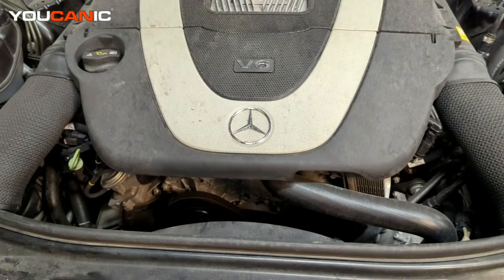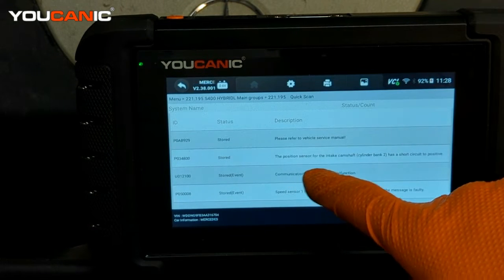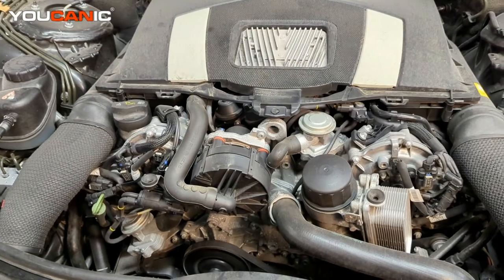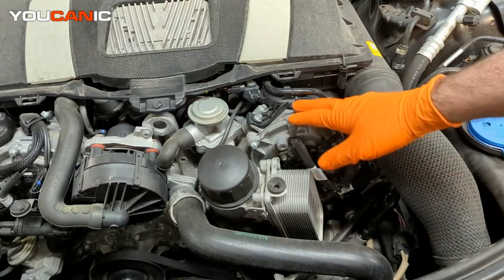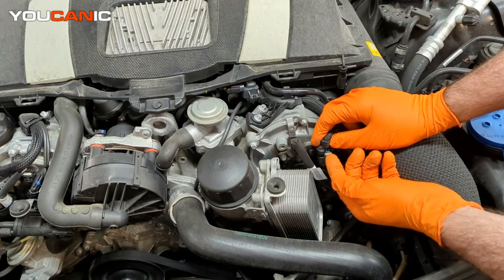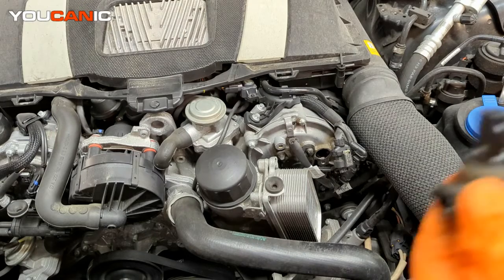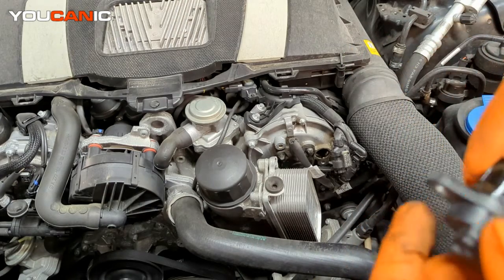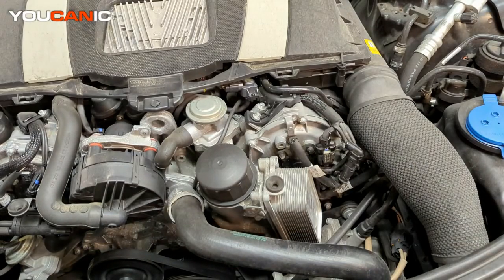Mercedes-Benz Intake Camshaft Position Sensor Replacement P0348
The OBD-II Trouble Code P0348 is associated with the Camshaft Position Sensor "A" Circuit High Input. More specifically, it usually relates to the camshaft position sensor circuit in bank 2 (the bank of the engine with the even-numbered cylinders).

Here's what you need to know:

Meaning:

The purpose of the camshaft sensor in a car is to help the Engine Control Unit (ECU) determine the speed at which the camshaft is rotating. This information is crucial in managing the engine's timing for things like fuel injection and spark plug firing.

When the ECU detects a signal from the camshaft position sensor that is outside the expected range, it triggers the P0348 code, indicating that the 'A' camshaft position sensor in bank 2 is sending a high input signal.

Causes:

The P0348 code can be triggered by a variety of issues:

A faulty camshaft position sensor.
Wiring problems, such as short circuits, open circuits, or corrosion.
Malfunctioning or damaged connectors at the camshaft position sensor.
Issues with the timing belt or timing chain.
A faulty ECU, although this is quite rare.
Symptoms:

When the P0348 code is triggered, you may notice several symptoms:

The Check Engine Light comes on.
The engine may run rough or stall.
Poor fuel economy.
Difficulty starting the engine.
A lack of power or poor acceleration.
If you experience any of these symptoms, it is important to have your vehicle diagnosed and repaired as soon as possible. Ignoring this problem could lead to more serious engine issues down the line. The diagnosis will likely involve using a scan tool to read the code and further tests to confirm the root cause. Always ensure that repairs are done by a qualified professional to prevent any further damage to your vehicle.